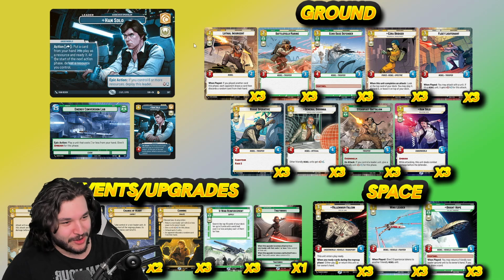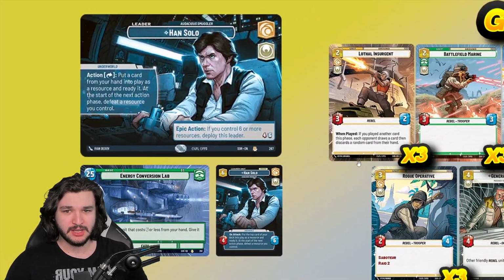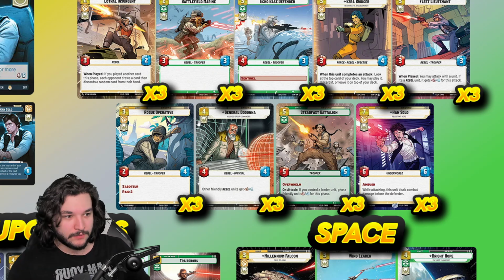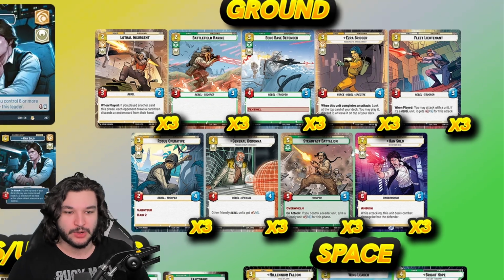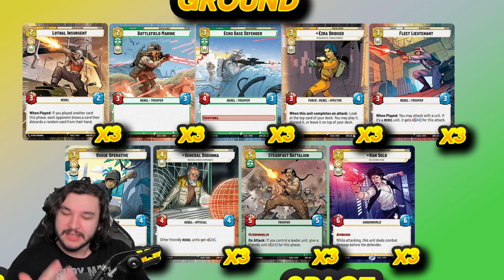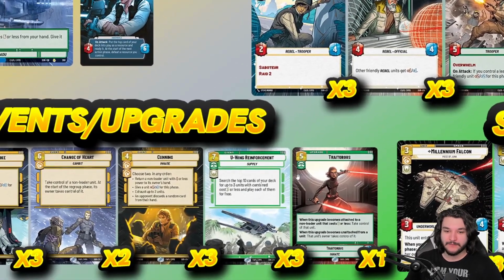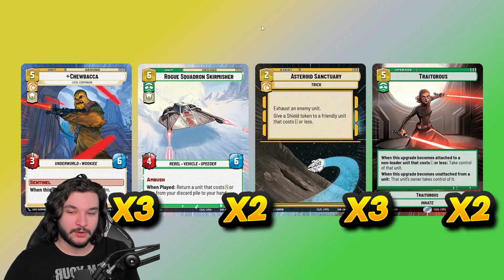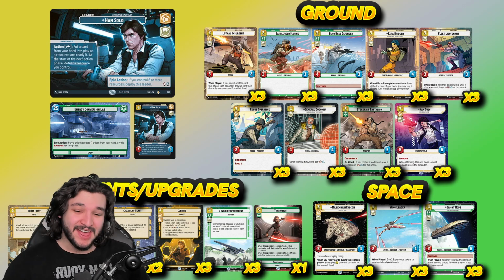Han Green CRUSHES AGGRO! Deck Tech | Star Wars Unlimited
⏰Timestamps⏰
Intro: 0:00
Leader/Base: 0:31
Ground Units: 3:34
Space Units: 9:34
Events/Upgrades: 13:42
Sideboard: 18:15